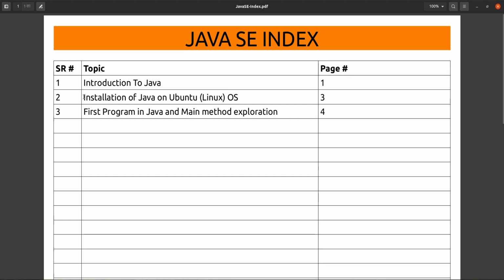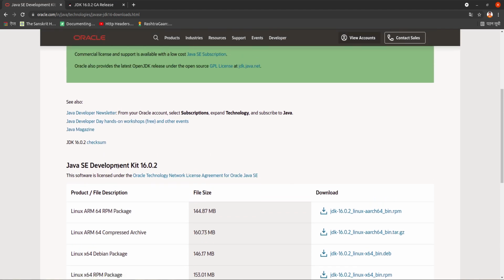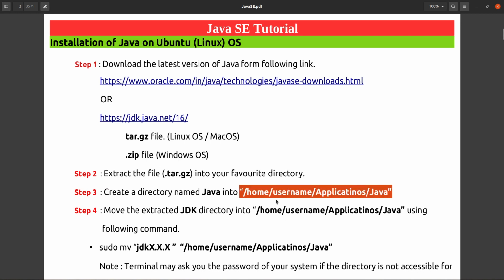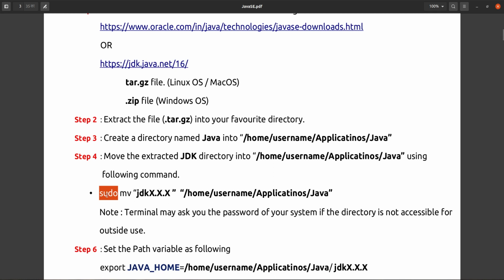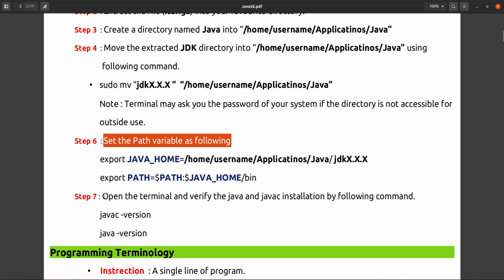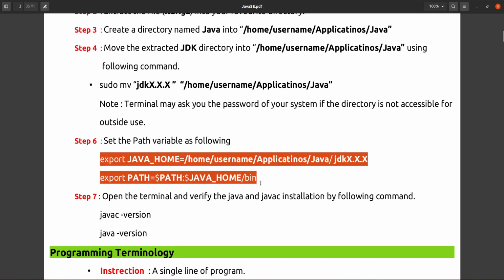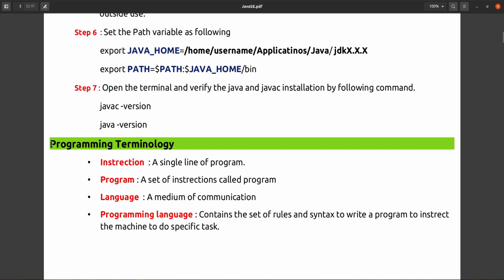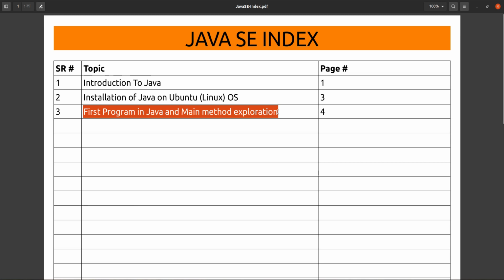Installation of Java on Ubuntu (Linux) OS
The Installation Guide of Java on Ubuntu (Linux) OS.

Set Executable file path in path (profile) variable as folowing

Step 1 : Open Terminal and execute the following command.
               ✔ gedit ~/.profile
            It will open .profile file

Step 2 : Add your executable file path and Export the the path as folloiwng example.
         export JAVA_HOME=/path/of/your/jdkX.X.X
         export PATH=$PATH:$JAVA_HOME/bin

Step 3 :  Save the .profile file and close the file and terminal.